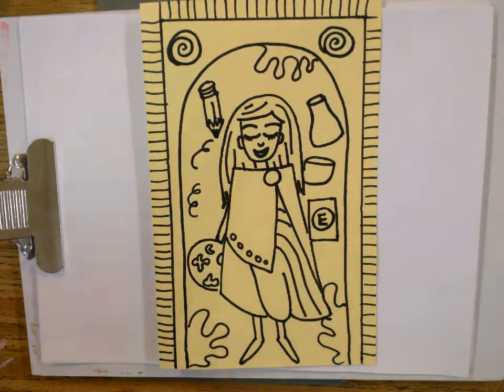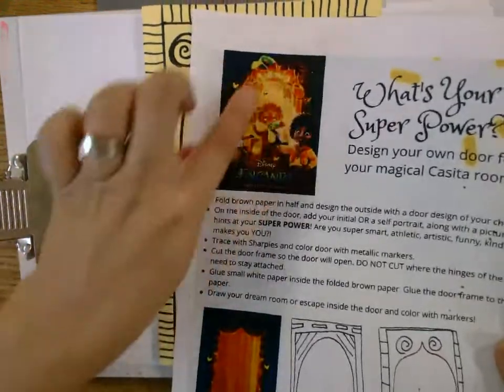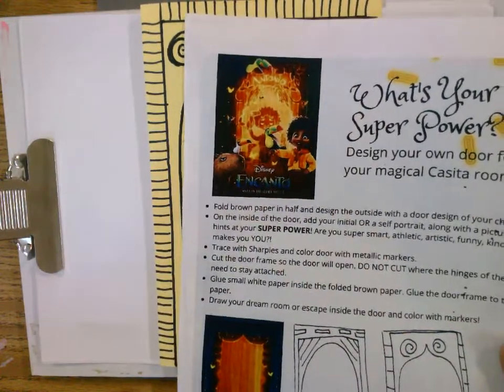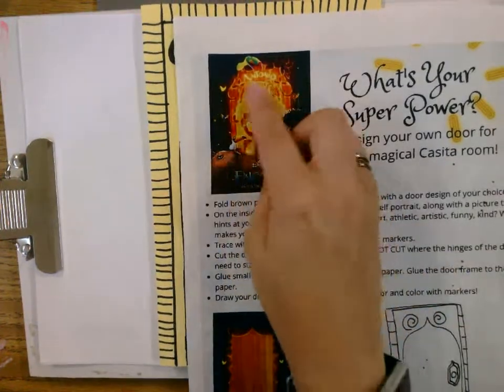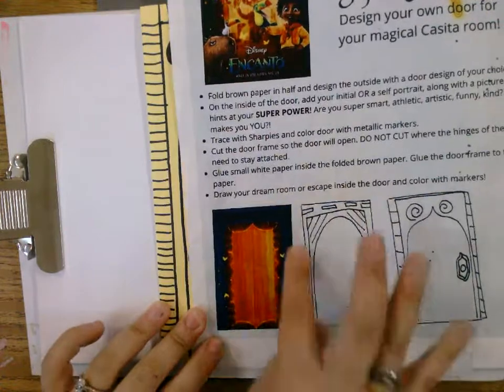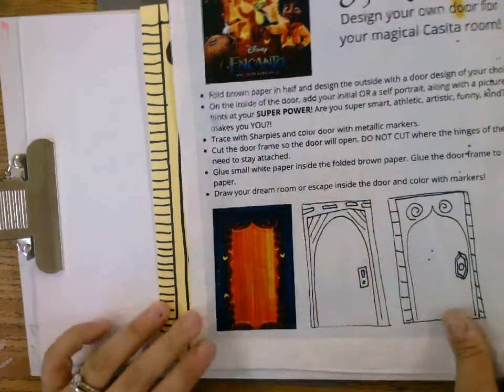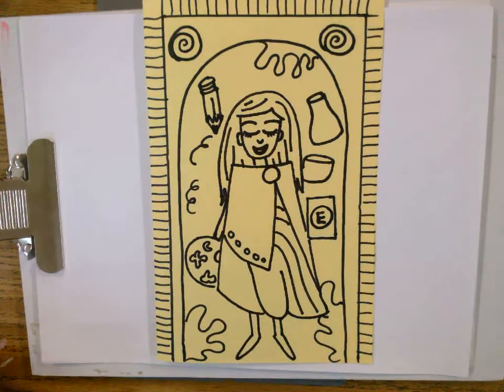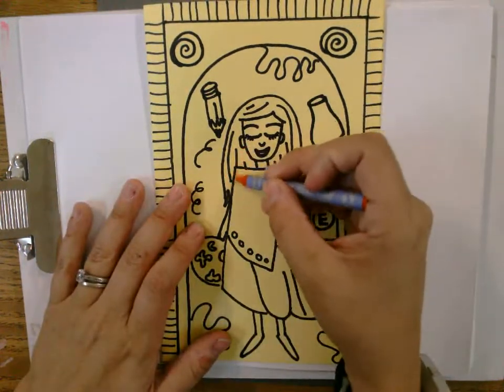Encanto Door Art Project